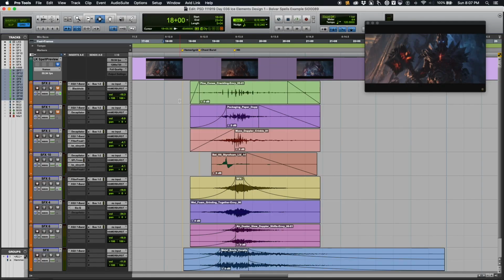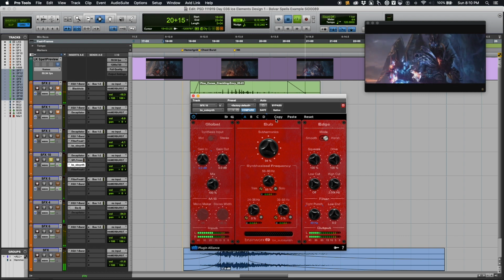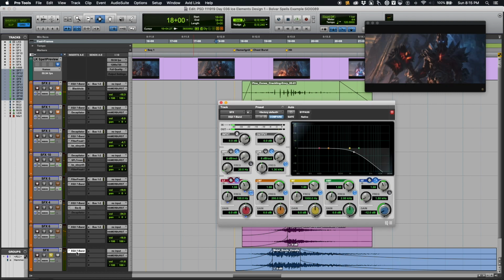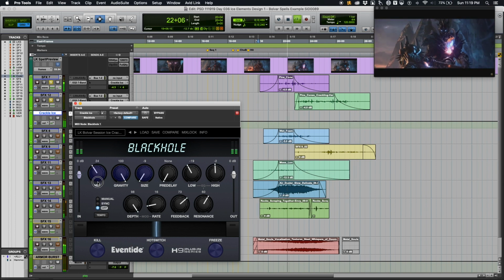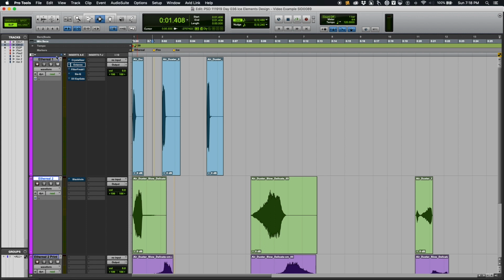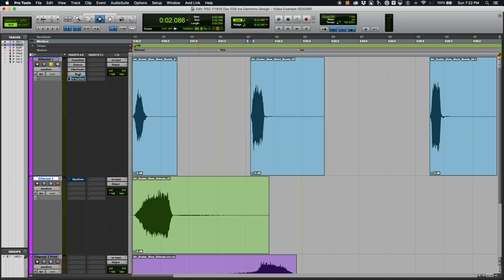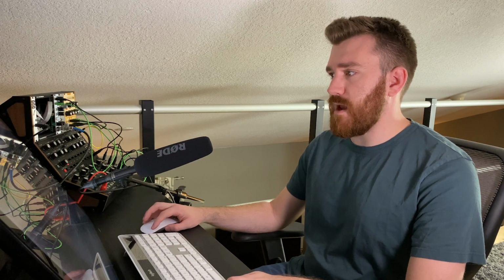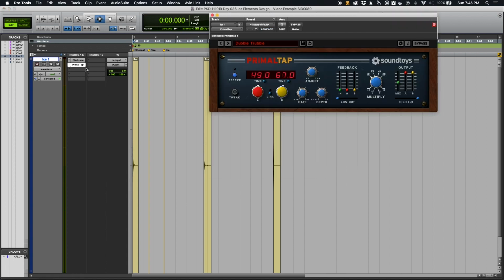How to create Fire and Ice Magic Sound Effects - Sound Design Workshop with Chase Steele:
How do you create magic sound effects? Chase Steele from Sound Spark shares lots of tips, tricks, tools, techniques - and surprising props - in this in-depth video tutorial, exclusively hosted on A Sound Effect's Youtube channel.

Check out Sound Spark LLCs full catalog of excellent sound effects libraries

A big thanks to Chase Steele and Sound Spark LLC for exclusively hosting this video on A Sound Effect.